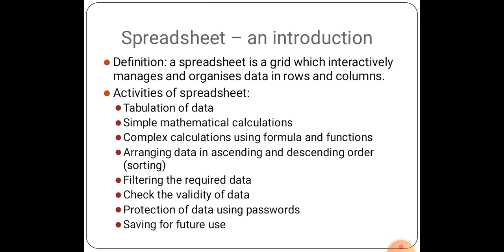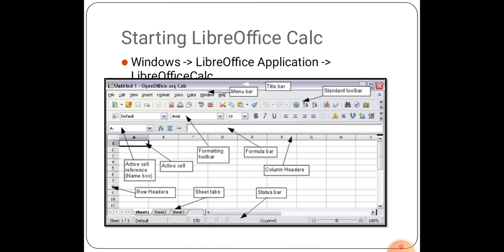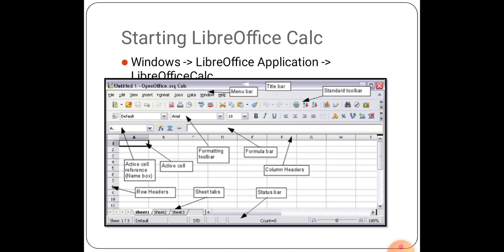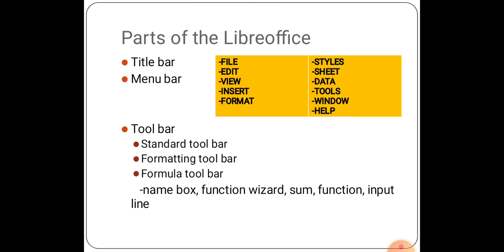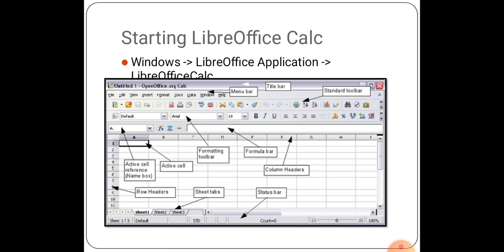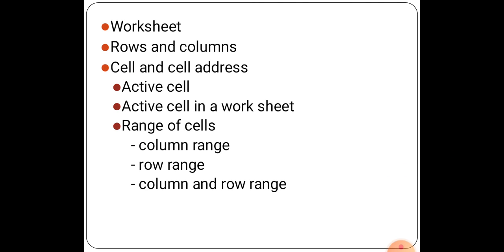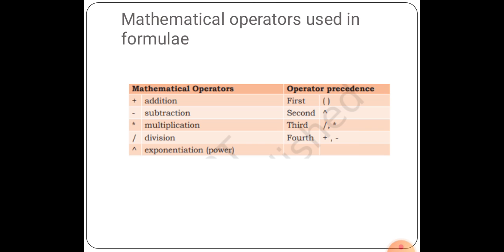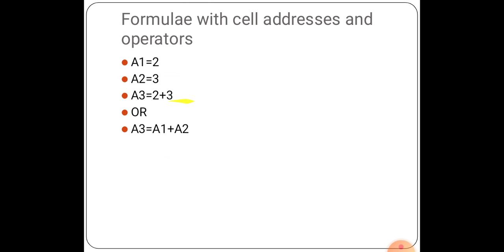Grade-IX-sub-CS-chap-Electronic Spreadsheet Part I Date-8/1/21 Day-Friday